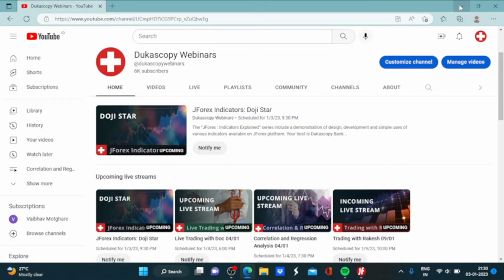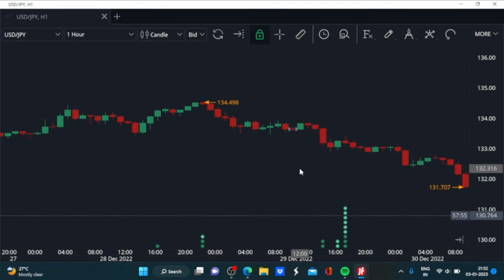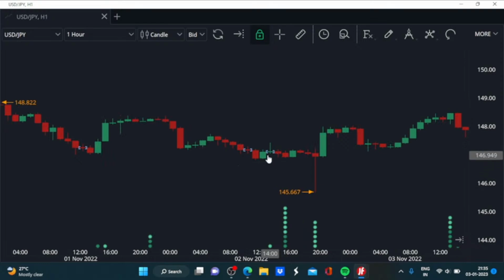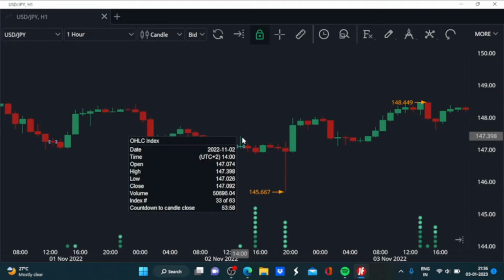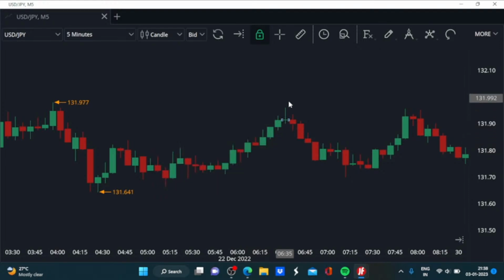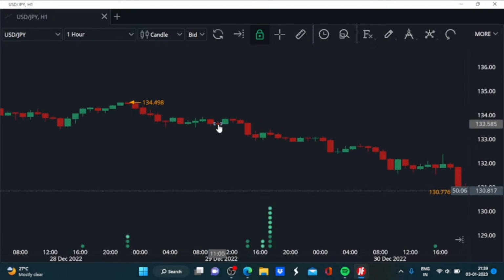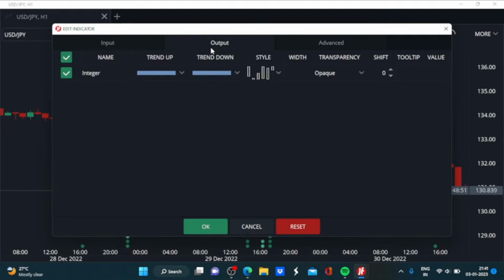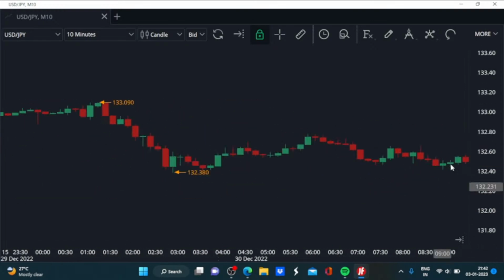JForex Indicators: Doji Star